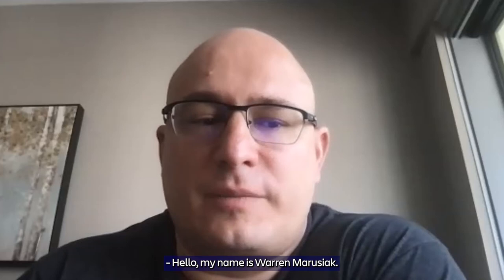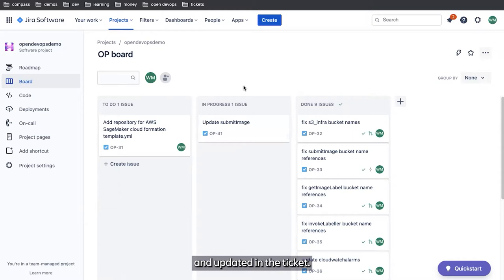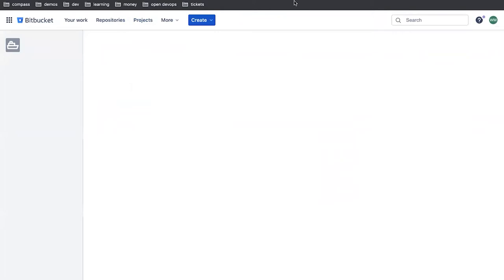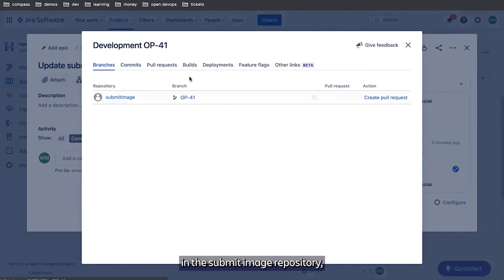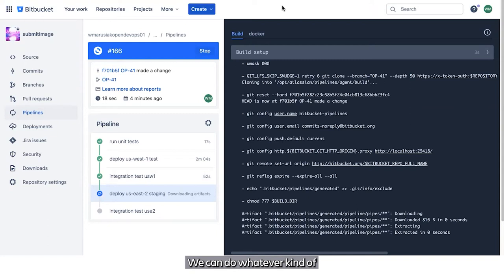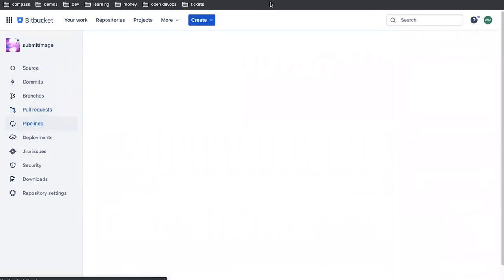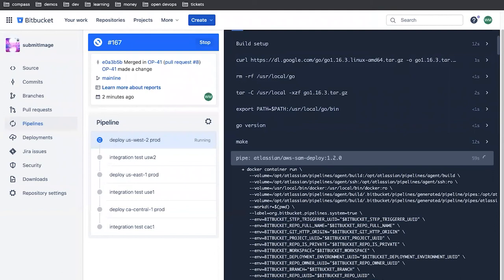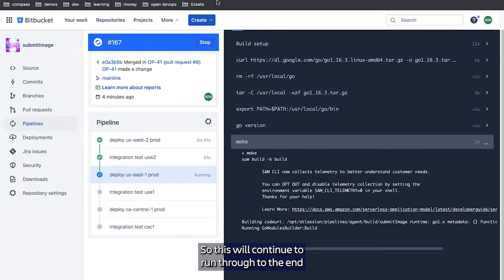Deploy ImageLabeller with Bitbucket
Follow along with this step-by-step video series as Warren Marusiak, a senior technical evangelist, demonstrates pushing a code change to production using Bitbucket Pipelines CI/CD. You can also refer to the Quick-Start Guides to set up a similar environment as a sandbox and start building with Atlassian Open DevOps.

To demonstrate how to develop, deploy, and manage applications using Jira Software and various connected tools, our team created ImageLabeller, a simple demo application built on AWS that uses machine learning to apply labels to images.

This video covers how to deploy ImageLabeller with Bitbucket. Before you begin, we recommend reading the ImageLabeller architecture and AWS SageMaker setup pages for context.